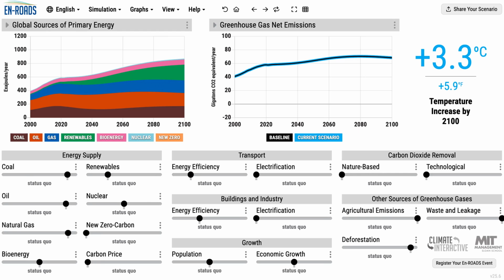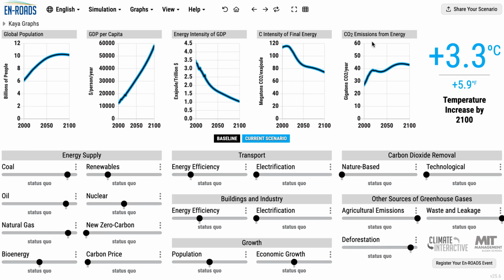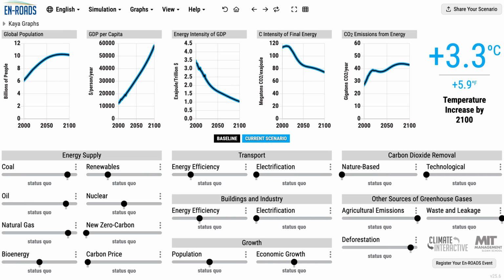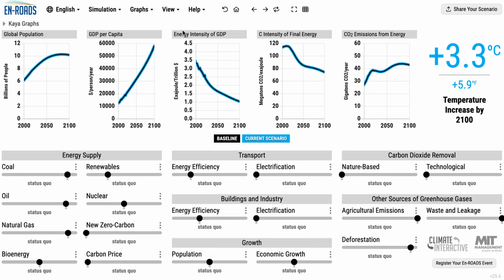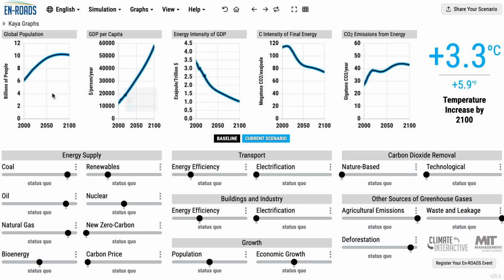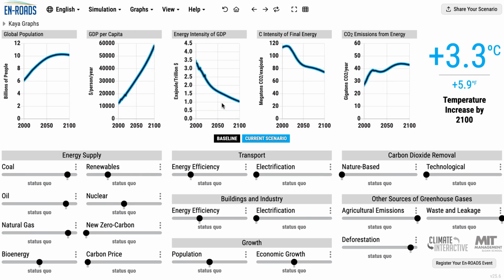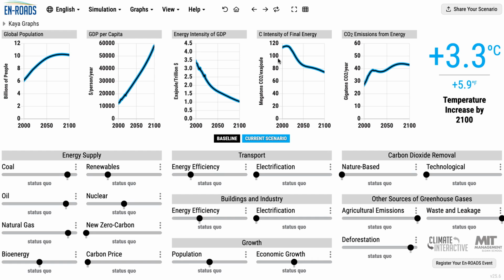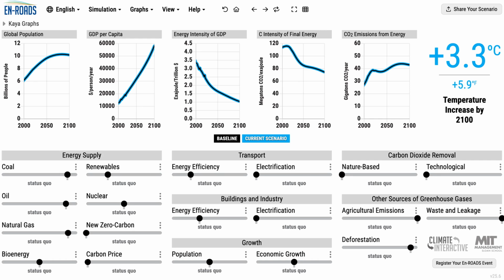The Kaya Identity — Mastering En-ROADS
Updated June 2025

This video is part of Module 4: “En-ROADS Simulator Dynamics”, in the Mastering En-ROADS Training Series. During this section, we explore some of the main system dynamics principles which dictate the model’s behavior – such as price-demand feedback, delays in infrastructure turnover, supply constraints, and more. We walk through these key concepts and also address tactics for explaining complex dynamics during the game and workshop.

Mastering En-ROADS is a free training program created by Climate Interactive using tools co-developed with the MIT Sloan Sustainability Initiative. The training will advance your understanding of both the En-ROADS Simulator and its complementary learning experiences. The course explores the dynamics driving our climate and energy system, climate solutions, facilitation techniques, themes of equity and justice, event planning, and more.  By signing up for this course you can join a vibrant community of educators, policymakers, activists, professionals, community organizers, and students who are running En-ROADS events to deliver insights and cultivate climate leadership worldwide.

To learn more and sign up for the Mastering En-ROADS Training Program, please